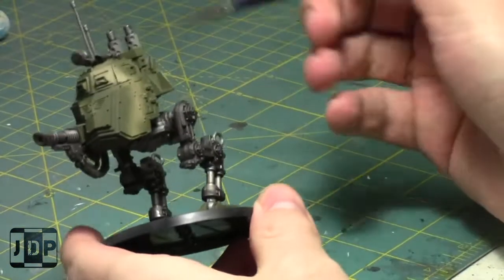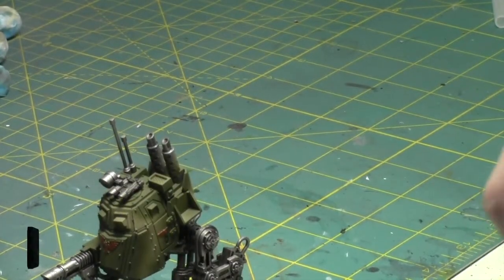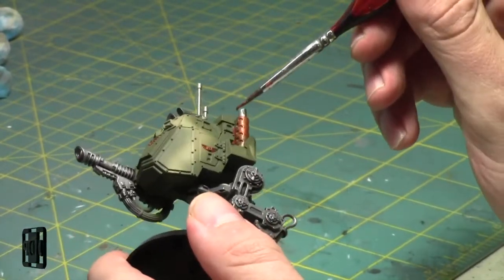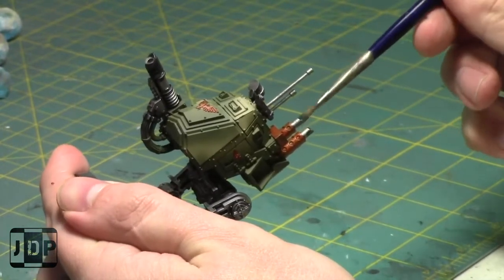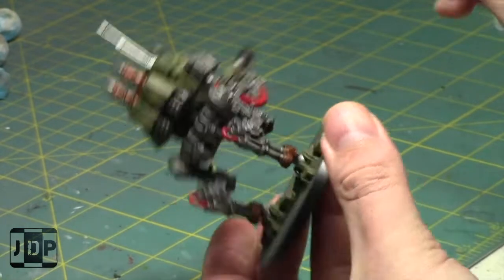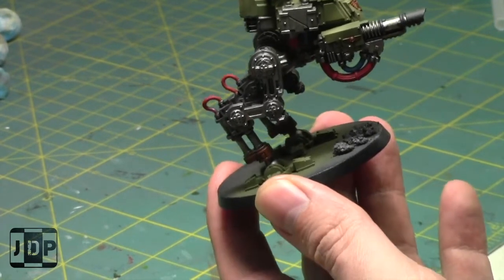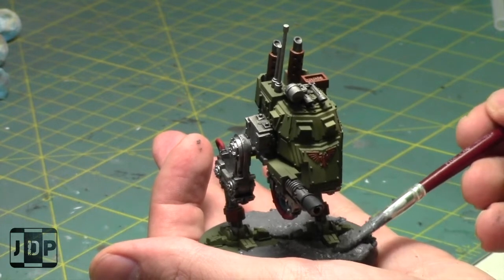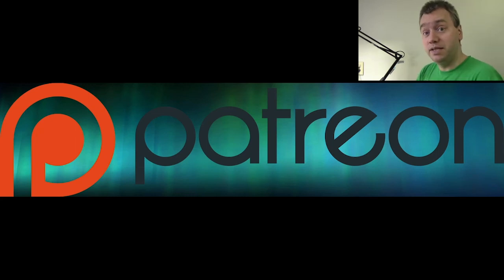Painting with Jay: Episode 142 - Time for Spring to start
In this episode, Jay paints up a Sentinel model. Enjoy and paint along.